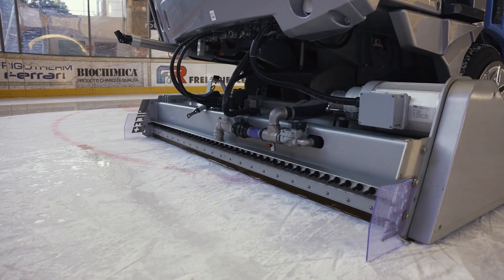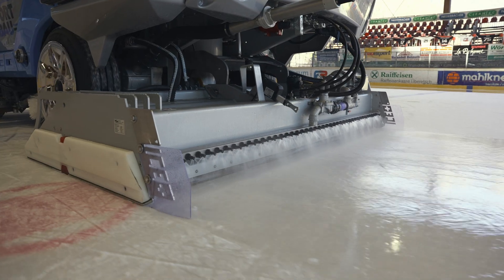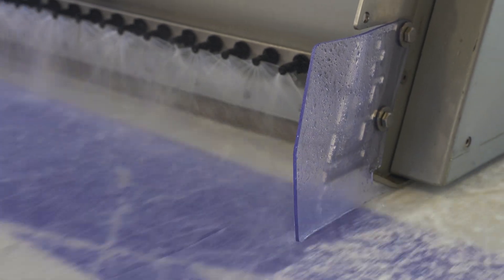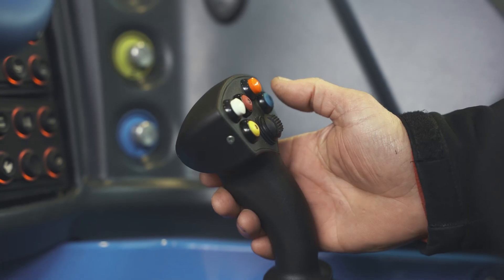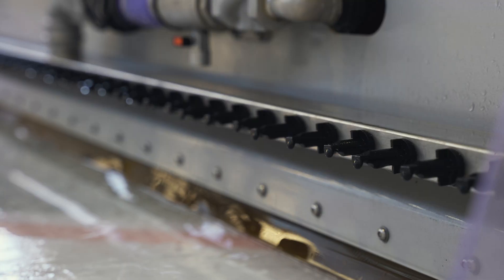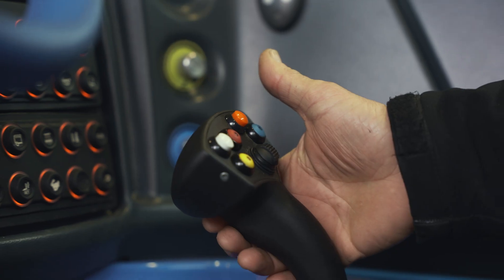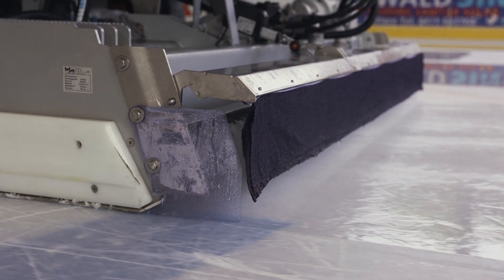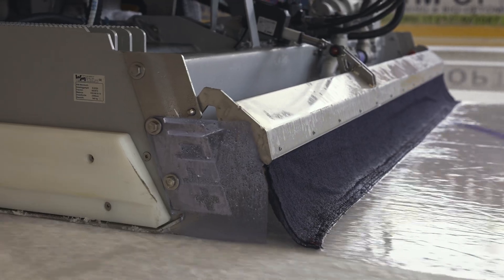Water spraying system ICEplus & ICEplus Flexi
ICEplus is an innovative water spraying system that completely eliminates the need for a towel.
With its combination of purpose-developed, low-pressure nozzles, the system applies water to the ice surface evenly and without creating spray mist. This saves water and energy.

High-precision water distribution on the ice surface enables the ice to freeze up much more quickly. The ice surface is considerably smoother and cleaner. Outer flaps on the side of the planing unit clearly delineate the lanes you are working on, making uneven overlaps a thing of the past. Nozzles are positioned close to the ice surface when releasing water droplets, thus mini-mising trapped air and driftage.

ICEplus can be operated from the driver’s cab at a push of the button, and water is primed for application immediately. The quantity of water can be precision-adjusted to match the driving speed.

ICEplus Flexi gives you the best of both worlds. This innovative spraying system can be used in combination with a traditional towel. At the press of a button, the operator can decide whether to apply water with or without a towel.

▬ Much more information ▬▬▬▬▬▬▬▬▬▬

▬ Ice resurfacer ▬▬▬▬▬▬▬▬▬▬▬▬▬▬

WM Mammoth

▬ Ice resurfacing machines for ▬▬▬▬▬▬▬▬

Pro / Heavy duty

▬ Social Media ▬▬▬▬▬▬▬▬▬▬▬▬▬▬▬